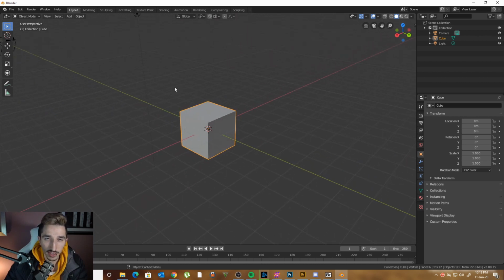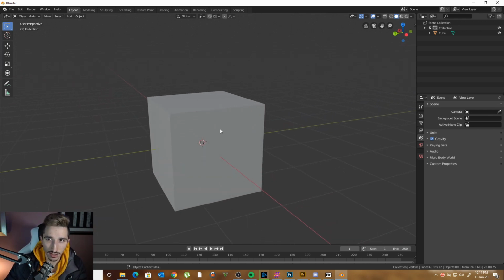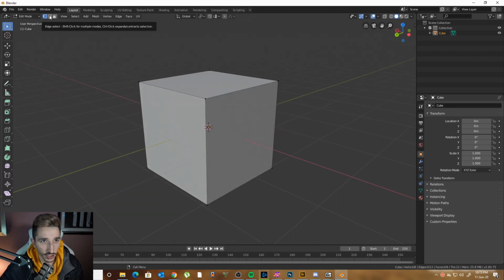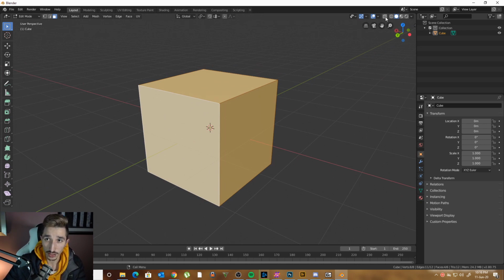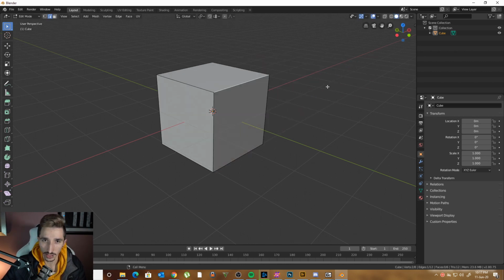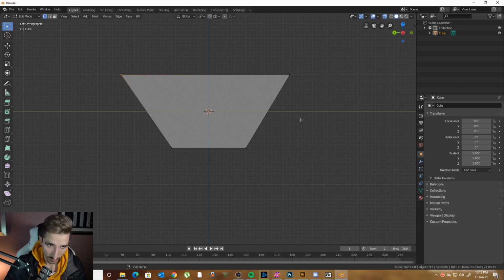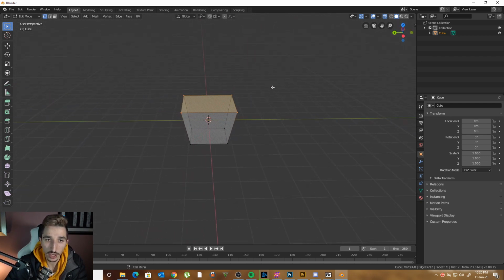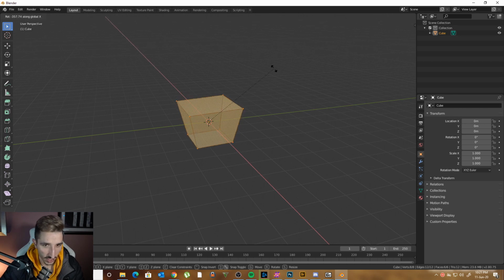A MUST for Blender BASICS!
So you want to learn how to create those cool widebody renders all over instagram?

 Well you have come to the right place. This is the first part to a multipart series where you will learn how to build your own custom body kits and renders for your instagram to show your friends.